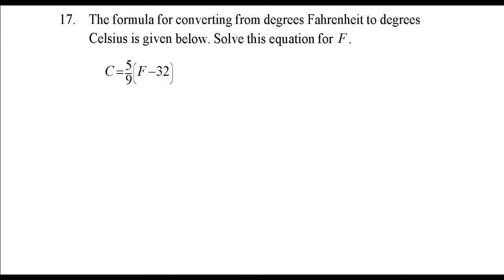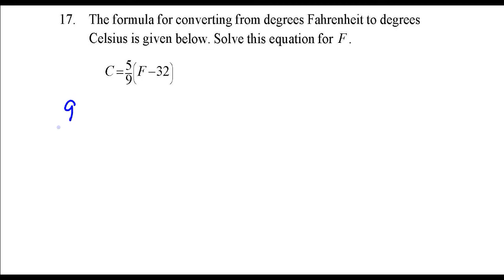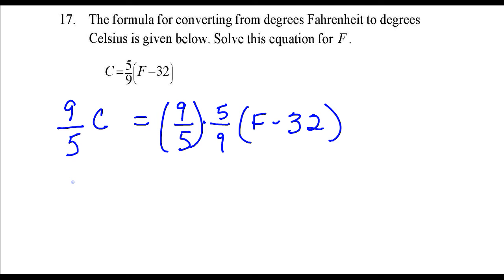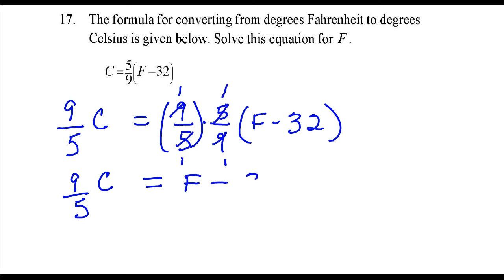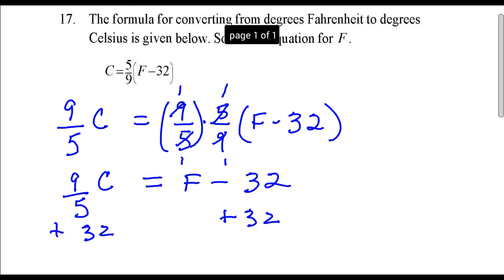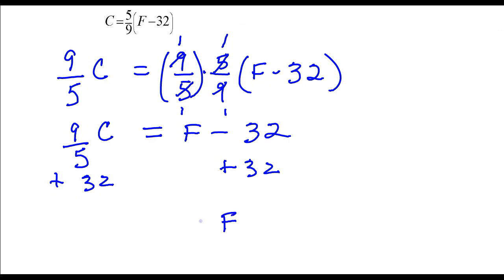Solve the formula for Fahrenheit F. FER_ Question_17 - Youtube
Solving a formula for one of its variables. The formula for converting from degrees Fahrenheit to degrees Celsius.